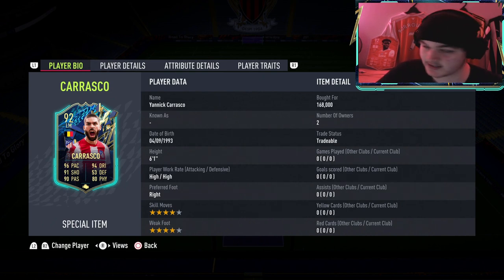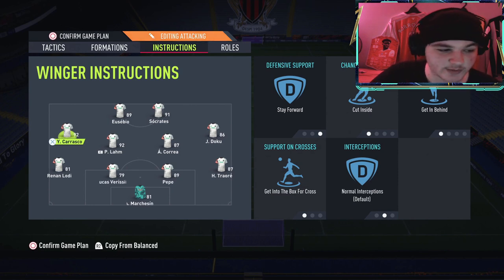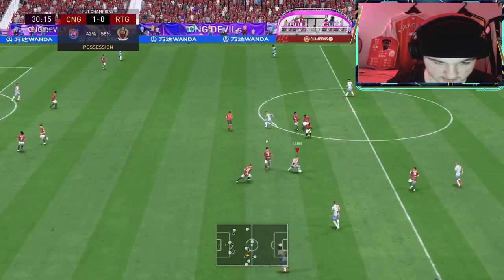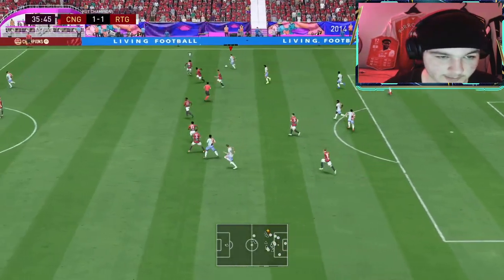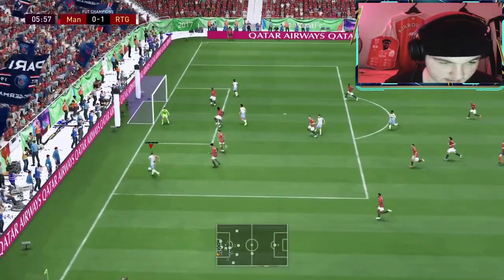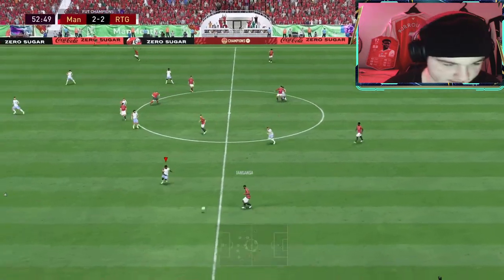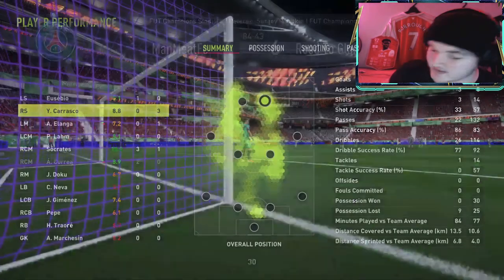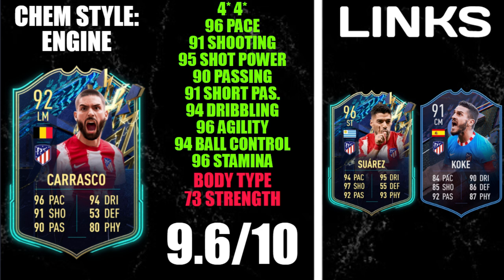HE’S UNREAL! 🔥 92 TOTS Carrasco FIFA 22 Player Review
HE’S BROKEN! 92 TOTS Carrasco FIFA 22 Player Review

Today we take a look at the new 92 TOTS Yannick Carrasco. Is he worth it?

Card designs on the thumbnail and in the video;